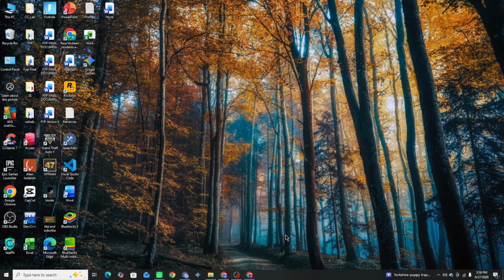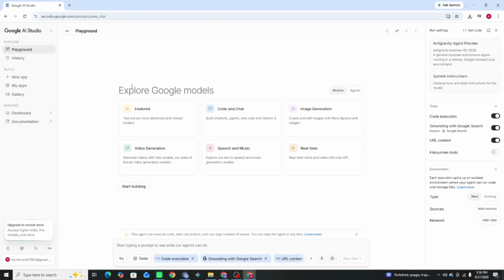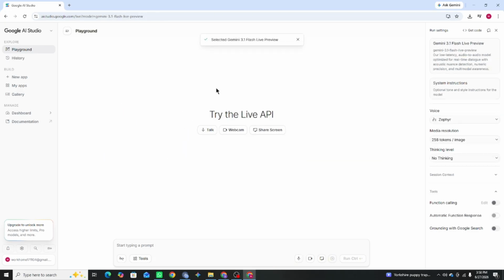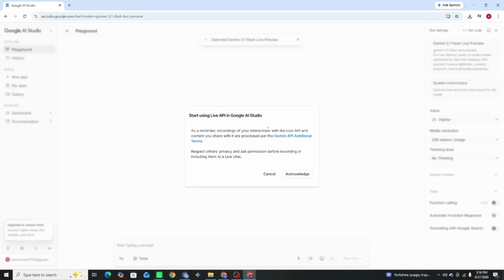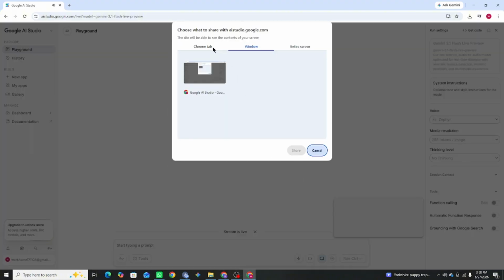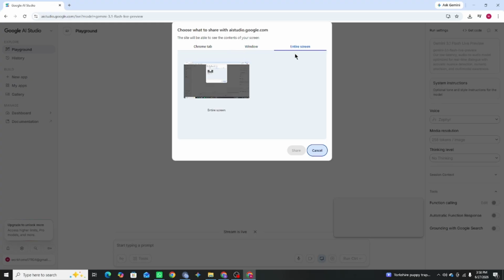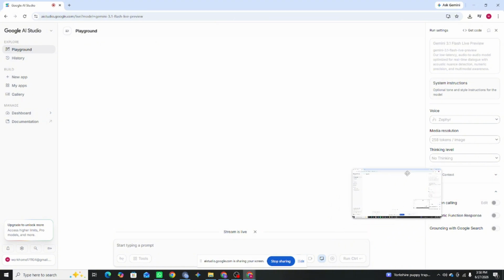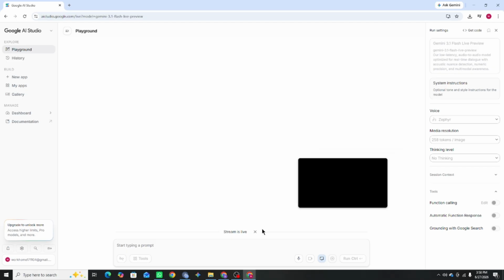How to Share Screen with Gemini (Updated 2026)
Learn how to share your screen with Gemini using the exact method shown in this tutorial. In this video, I show how to start a screen share session with Gemini step by step, so you can get help with whatever is on your display in real time. This is great for troubleshooting, learning, or just getting quick guidance from Gemini while you work.

This tutorial is simple to follow, even if you have never shared your screen with an AI assistant before. Stick around until the end so you don't miss any of the steps.